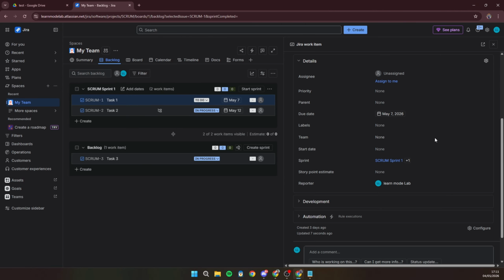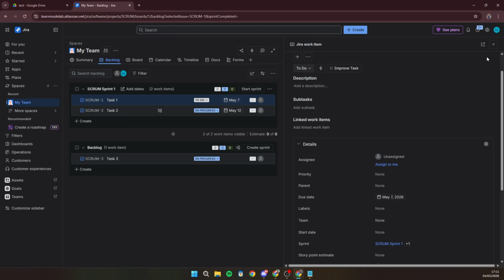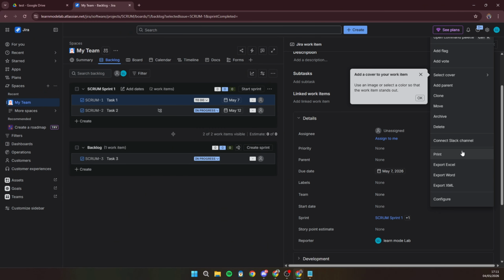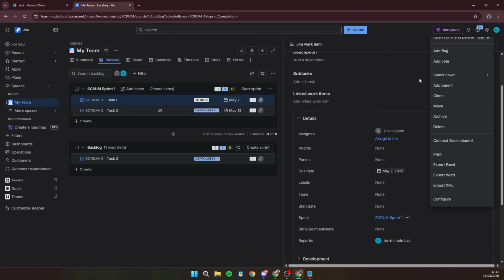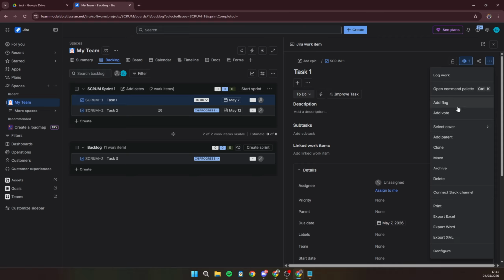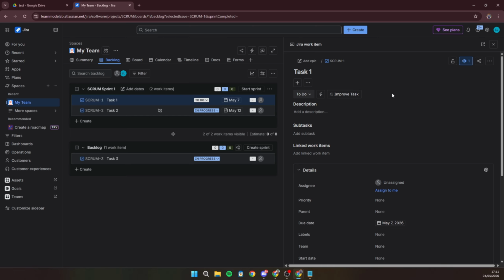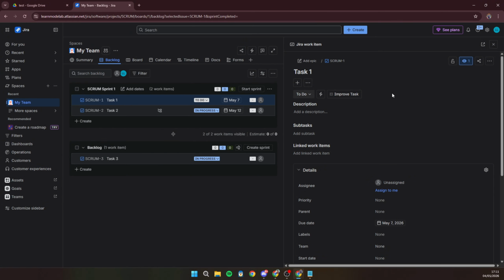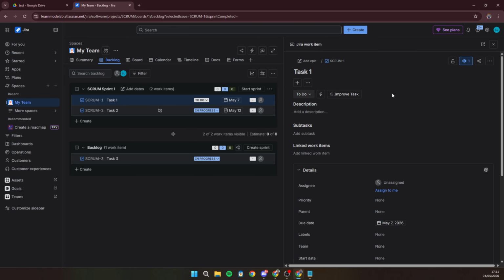HOW TO CREATE SPRINT REPORTS IN JIRA (STEP-BY-STEP GUIDE 2026)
In this 2026 step-by-step tutorial, you’ll learn how to create sprint reports in Jira and track your team’s progress effectively. Sprint reports help you analyze completed work, remaining tasks, and overall performance.

In this video, you’ll learn:

How to access sprint reports in Jira
How to generate a sprint report
How to analyze completed vs incomplete tasks
How to track sprint progress and performance
How to use filters and boards
How to export or share reports

This tutorial is beginner-friendly and perfect for agile teams using Jira.